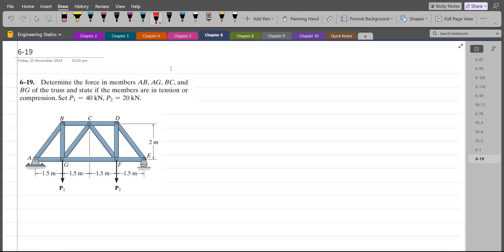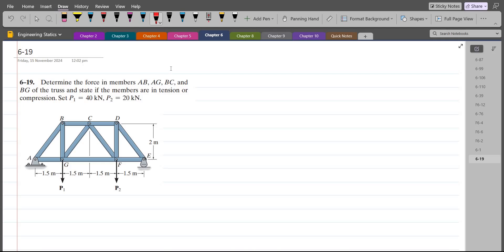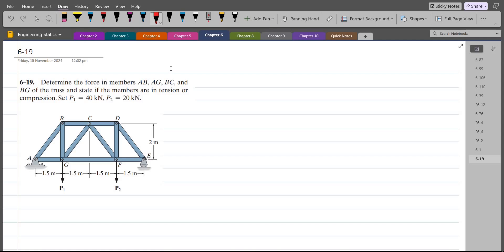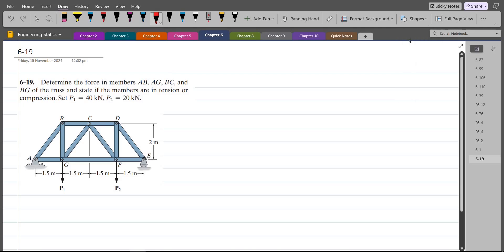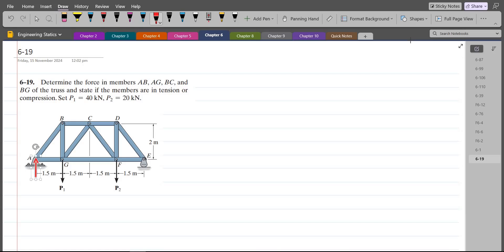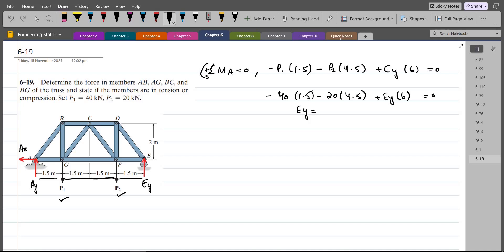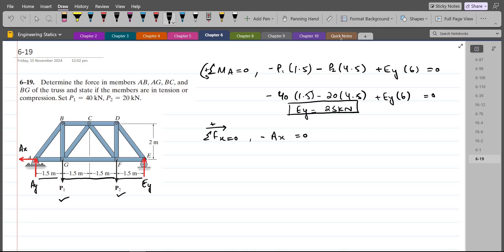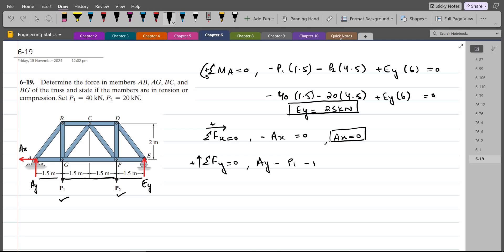6-19 hibbeler statics chapter 6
6-19 hibbeler statics chapter 6 | hibbeler statics | hibbeler

F6-6. Determine the force in members AB, AG, BC, and BG of the truss and state if the members are in tension or compression. Set P1=40KN, P2=20KN.

✅Step-by-step solutions to engineering problems from each chapter of hibbeler statics.

✅In-depth problem-solving strategies to help you tackle even the toughest hibbeler problems.

Don't let hibbeler statics hold you back! Join us on this exciting journey of exploration and understanding.